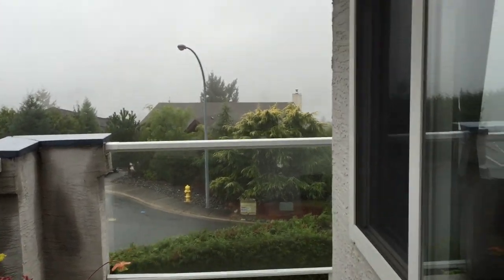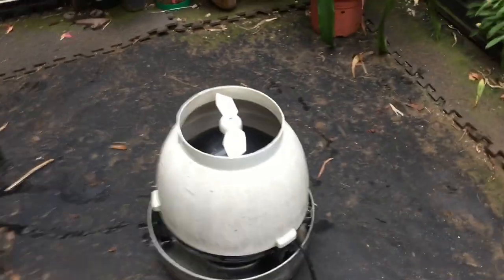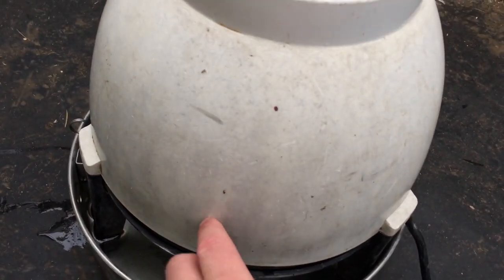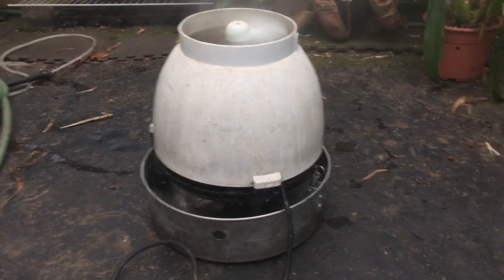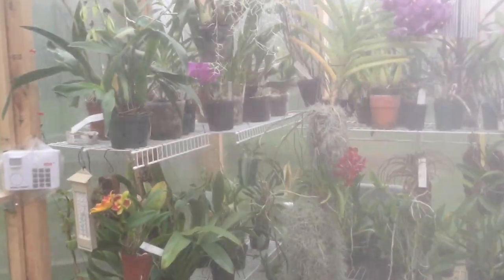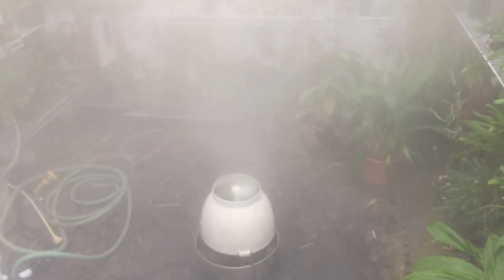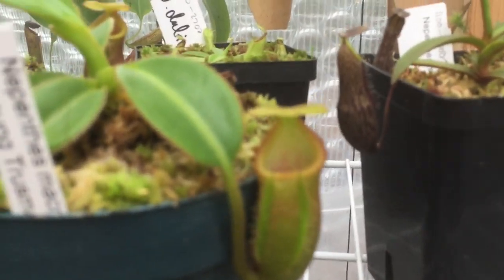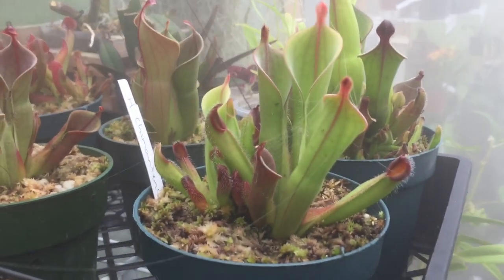FOGGER for The GREENHOUSE FOGGER REALLY WORKS!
NEW FOGGGER TO ME THIS OLD GREENHOUSE FOGGER REALLY WORKS!